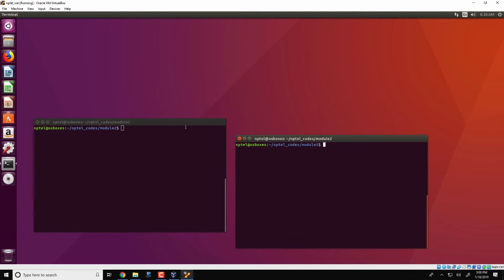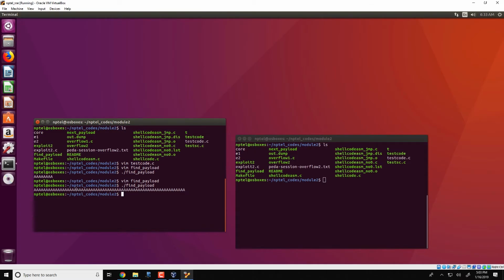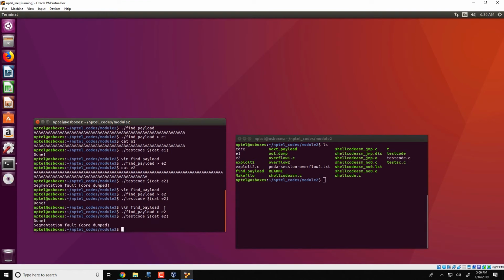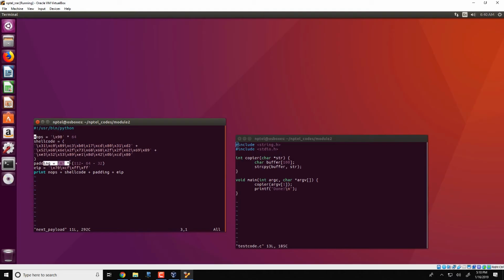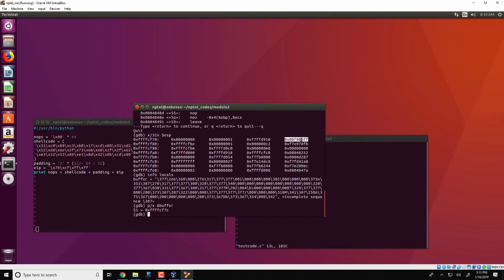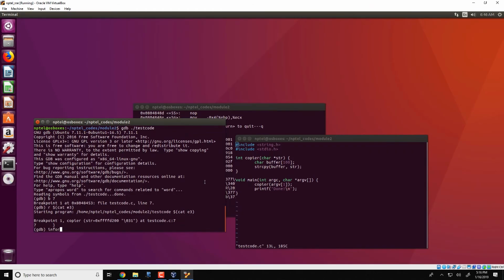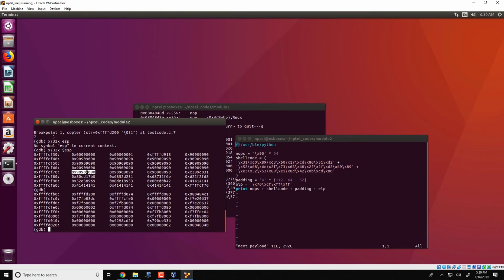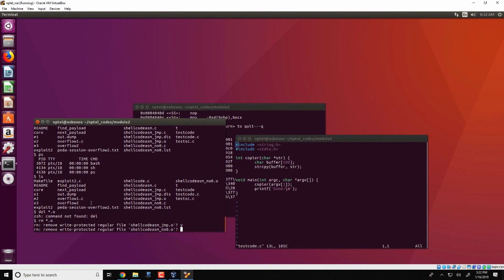#8 Buffer Overflow | Create Shell Demo | Information Security 5 Secure Systems Engineering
This lecture builds on the previous demonstration, showcasing how a buffer overflow can be used to create a shell. Understand the process of crafting a payload to gain control of a system through a shell.